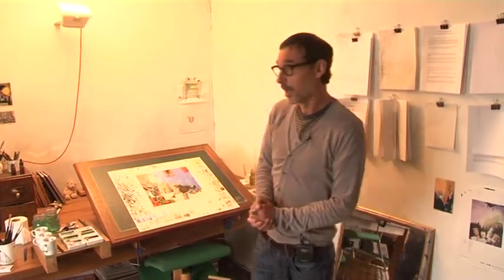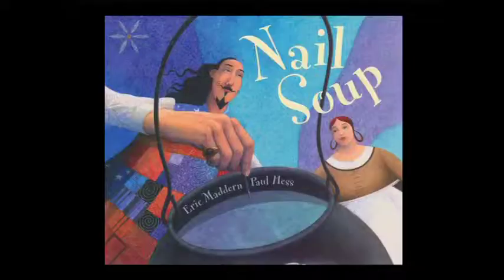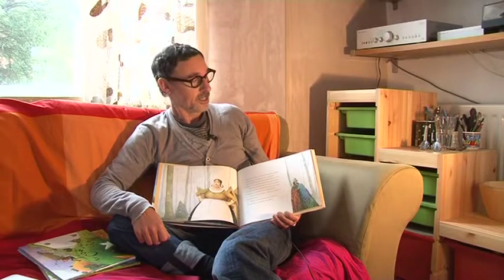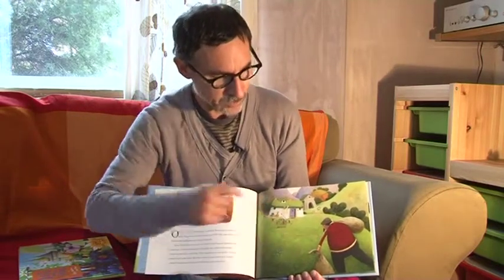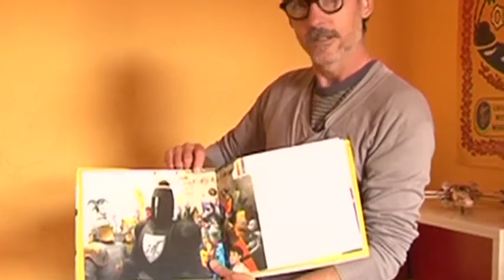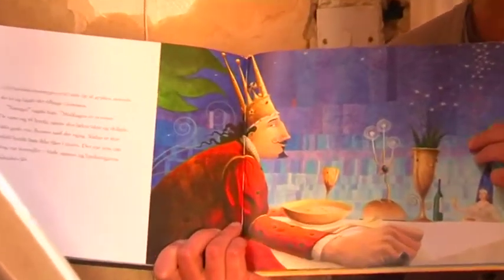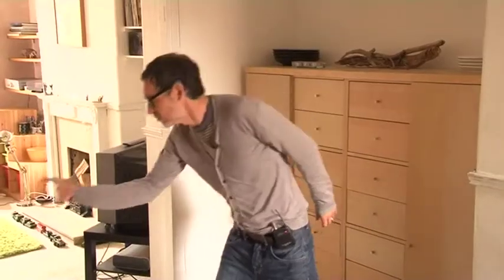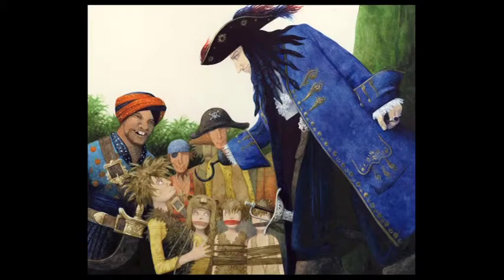Paul Hess Illustrator